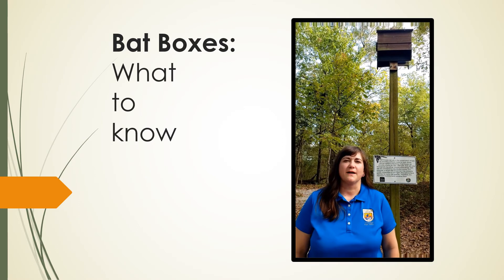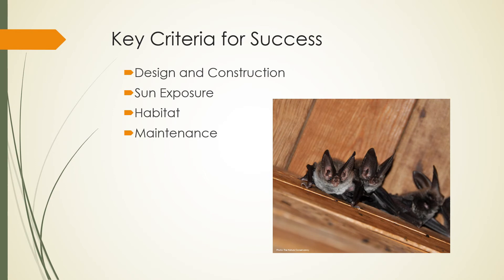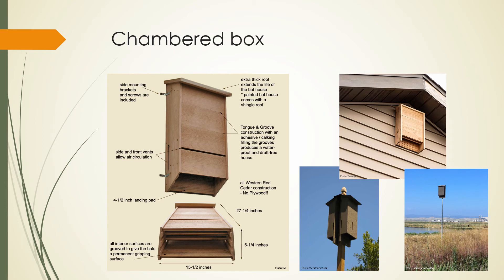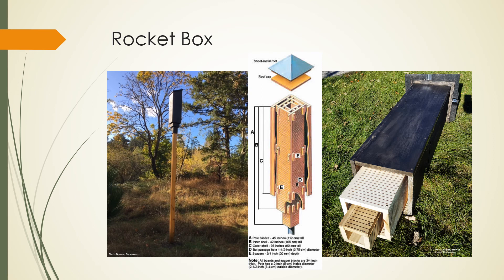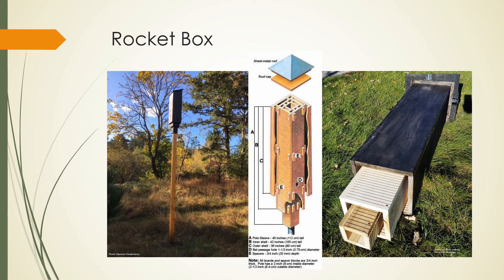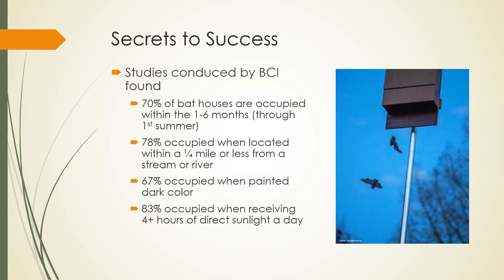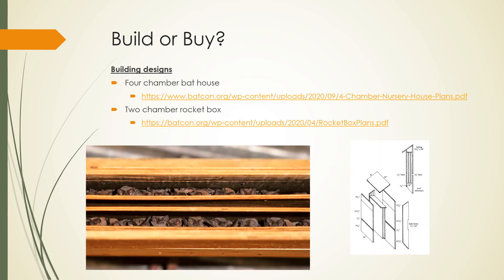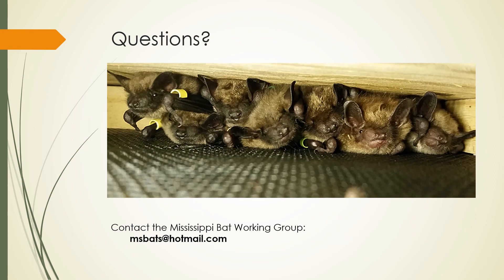Bat Boxes: What to Know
Kelly Morris with the U.S. Fish and Wildlife Service joins the Virtual Mist Net Event from the Mississippi Museum of Natural Science to share tips on bat house designs and placement to get the most out of your box.